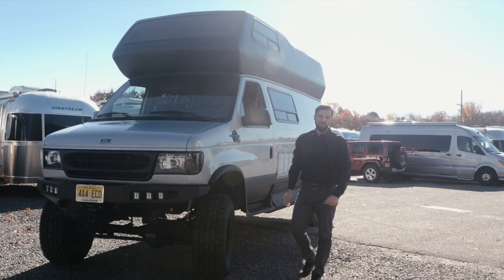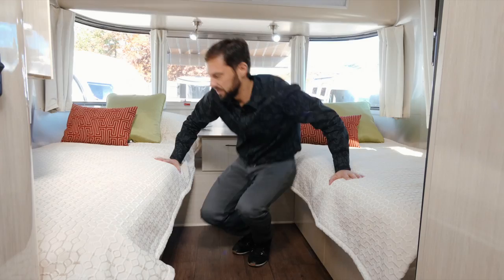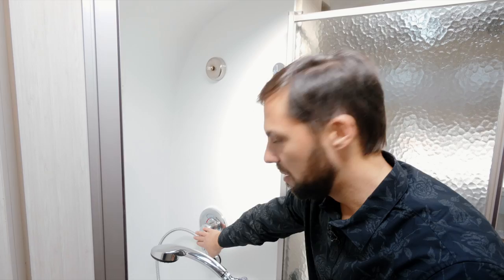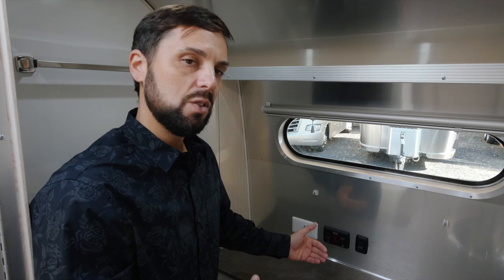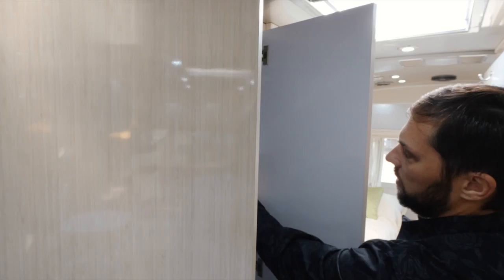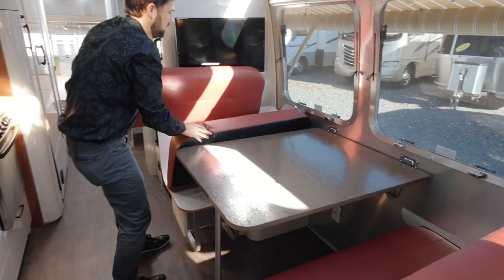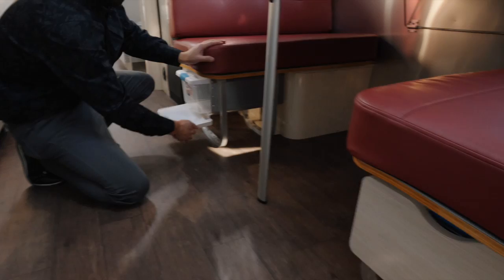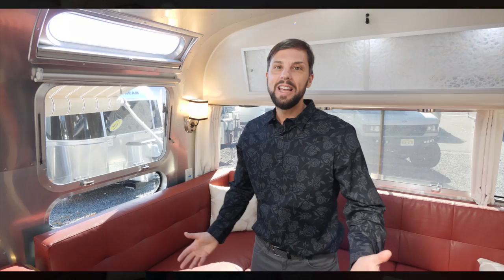2019 Airstream International Serenity 30RBT Walk Through Twin Bed Travel Trailer Camping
The 2019 International Serenity
With easy, peaceful style and purposeful design, the International Serenity earns its name everywhere you look. Ready to excite as well as soothe, it’s all about that fine balance that makes for the perfect adventure.

Get away from the grind. Chase the horizon until you find the places that make you feel small, the scenes that remind you to just breathe, and the ones that take your breath away. That’s what the International Serenity is here for – a silver sanctuary to help you get back to what really matters.
Natural beauty.

Organic Gingko and rice paper accents. Bright light and colorful surprises. Thoughtful design and premium materials that last. The Serenity draws inspiration from the world around us. It blends right in, yet can’t help but stand out.

Every comfort. Every convenience.

We’ve spared nothing when it comes to the features that keep you happy, comfortable, and entertained, from charging ports to appliances to solar power options. It’s all been thought of for you.

Room to breathe.

Choose from several spacious floorplans, all smartly designed to feel as open and airy as the great outdoors.